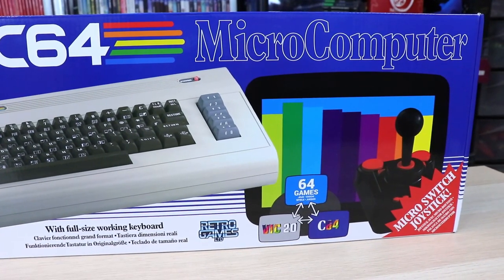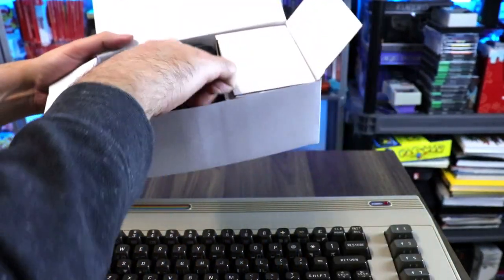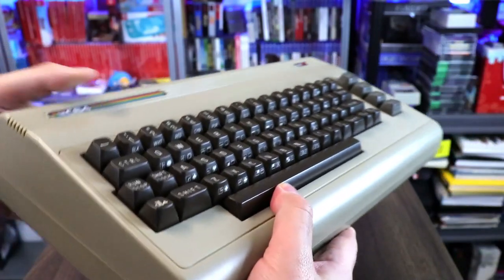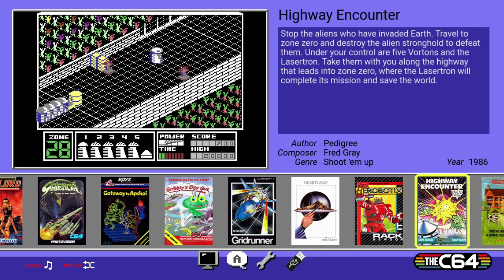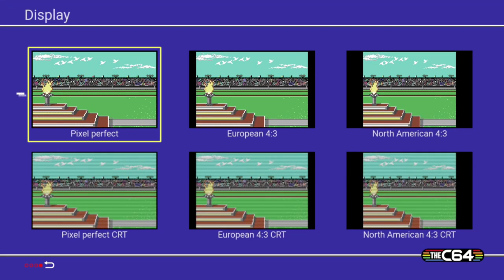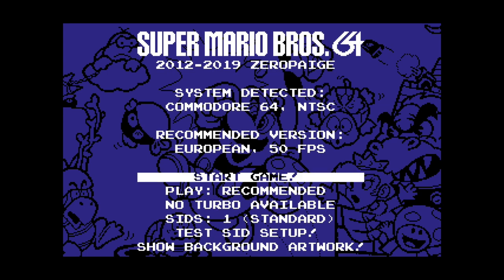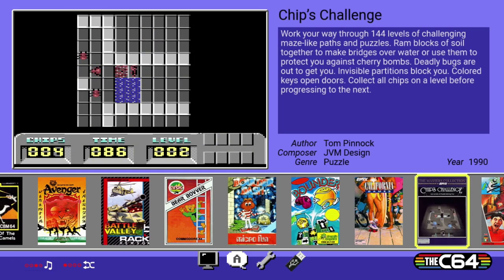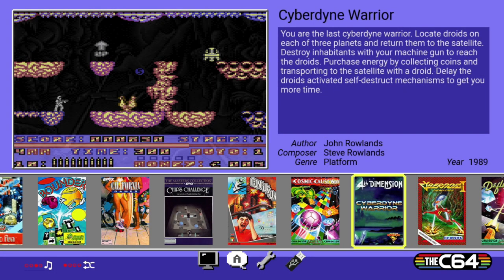The C64 Full Sized Replica With Working Keyboard! 64 Games, USB Loading, VIC 20! Unboxing & Review!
The C64 has been replicated as a full sized unit with working keyboard! The C64 Mini was a neat device, but this brings it to a new level! While I didn't grow up with the Commodore 64 or VIC-20 I love stuff like this and wanted to showcase some of the games a features!

(Amazon UK, says it doesn't ship to the USA but it should still allow you to checkout and offer Global shipping to the US.)

MY LINKS FOR THINGS!!!

AUDIO:
Mic - Shure SM7B